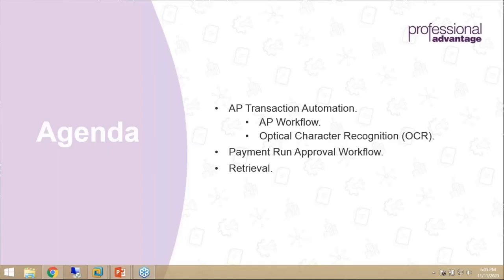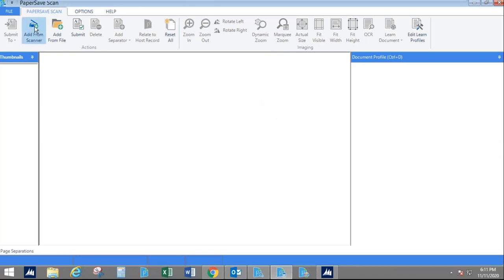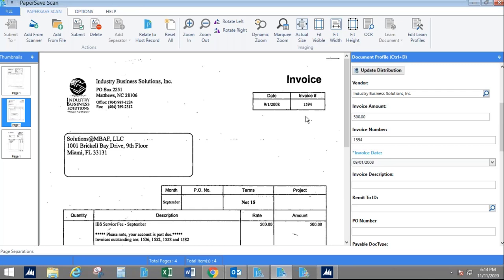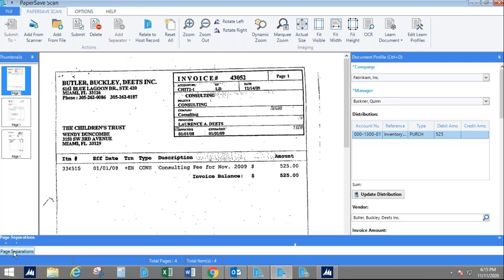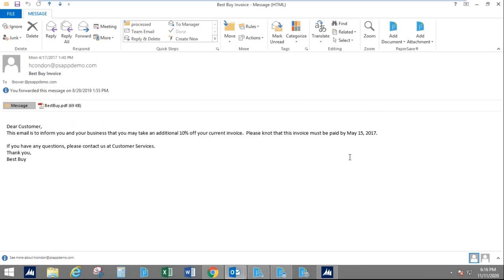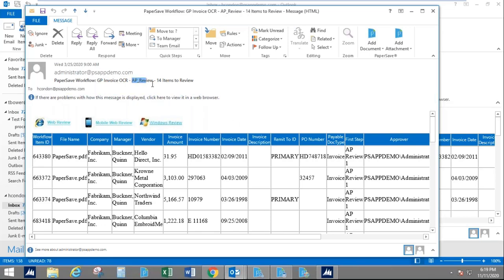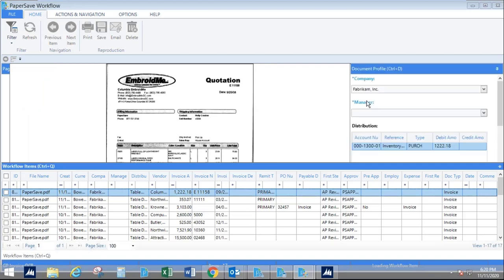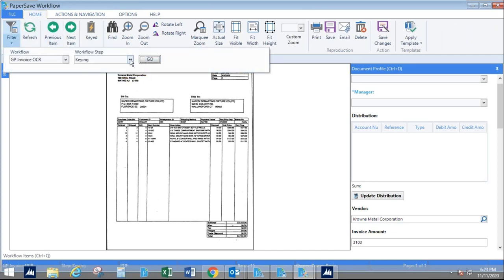PaperSave Accounts Payable Workflow and OCR within Microsoft Dynamics GP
In this video, you will discover Accounts Payable Workflow and OCR within PaperSave. PaperSave offers document management, electronic workflow, and invoice automation systems that seamlessly integrate with Microsoft Dynamics GP, helping you to add and retrieve documents automatically, saving time and money from your business processes.